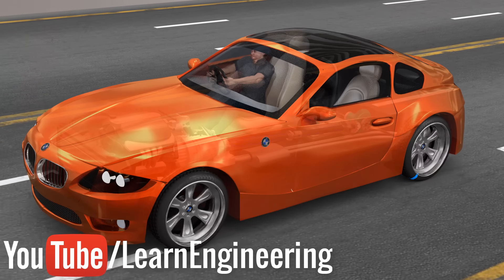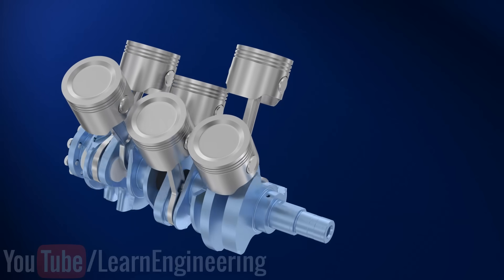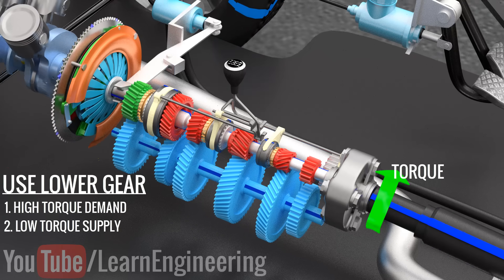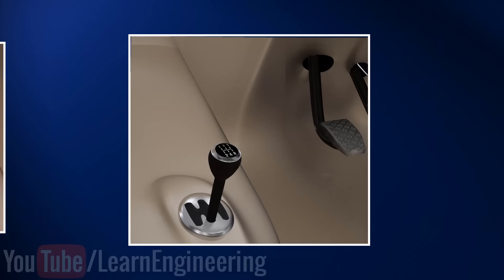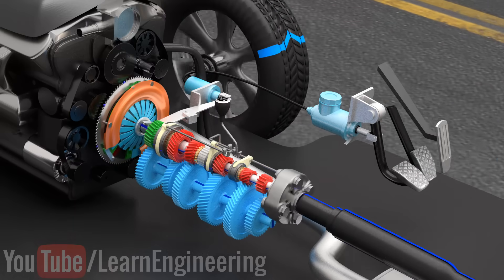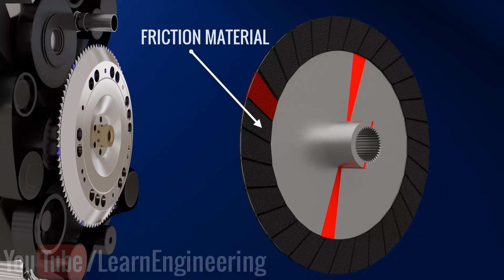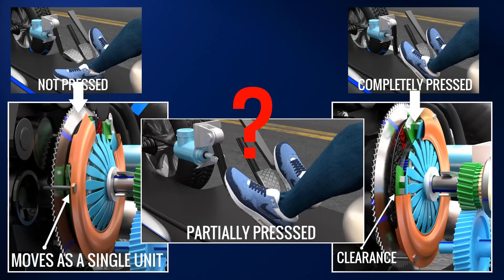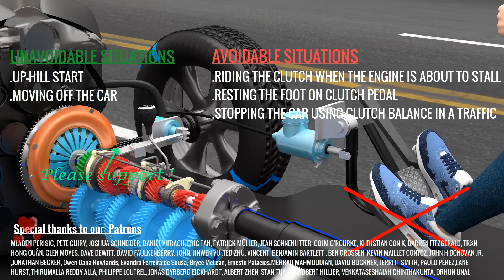Why you should not PARTIALLY press the Clutch?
In manual transmission cars, some drivers partially press down on the clutch pedal to make the engine operate more smoothly. Some drivers even have the habit of resting their foot on the clutch pedal. This is known as ‘riding’ the clutch. However, do you know that this habit is really bad for your car?  This video illustrates the physics behind 'riding the clutch' and its consequences in a logical manner.